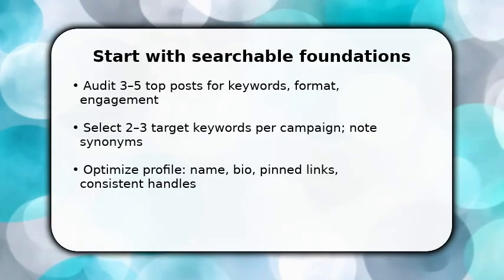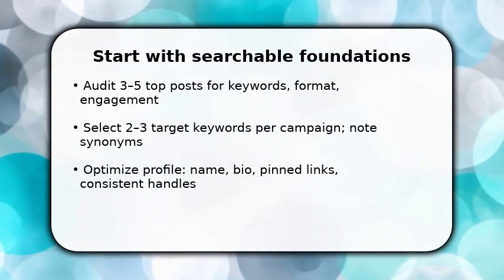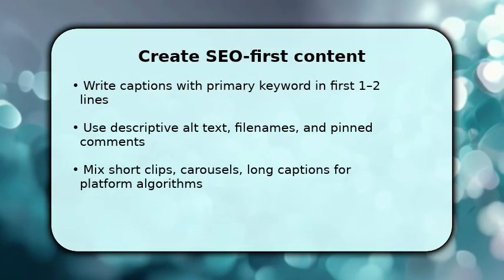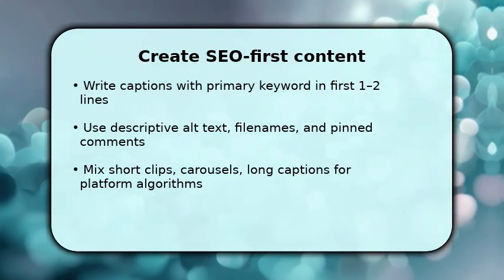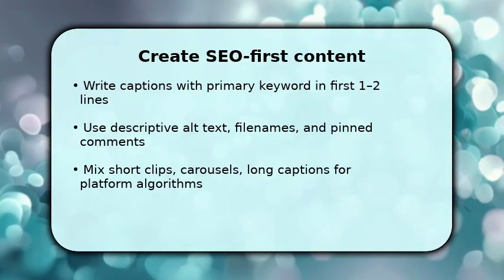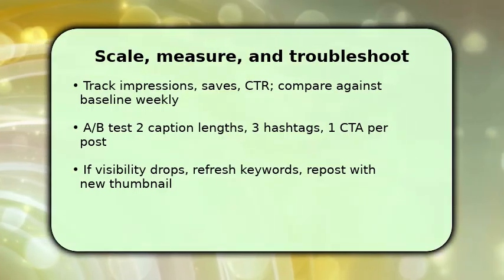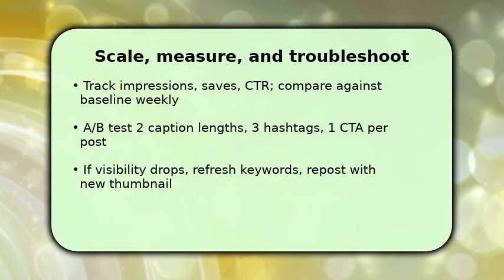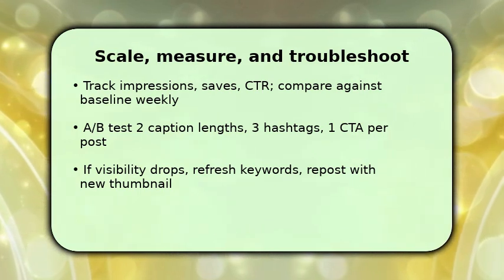How to Use Seo for Social Media (updated)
How to Use Seo for Social Media (updated) | 🔒 Surfshark VPN Deal — Stay private and secure. $1.99/mo + 3 Months Free ▸

Dive into the world of social media SEO and discover effective strategies to enhance your online presence. Learn how keyword optimization, content quality, and platform-specific tactics can significantly increase visibility on platforms like Facebook, Twitter, Instagram, LinkedIn, and beyond.

.NET,